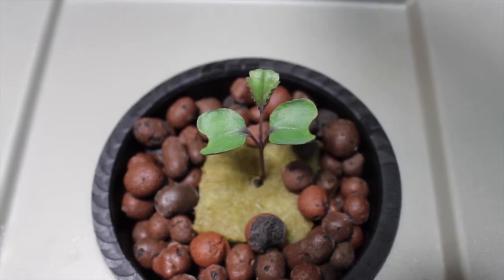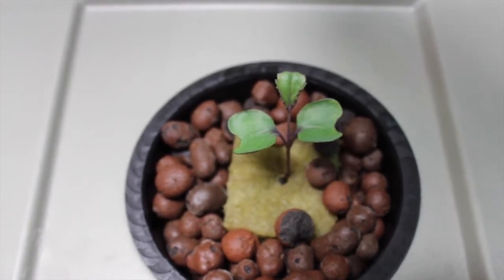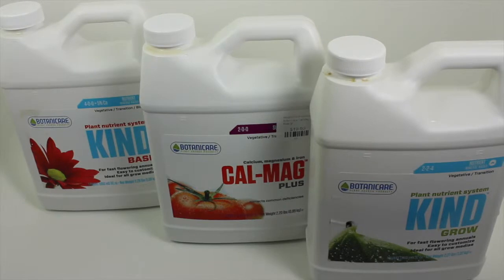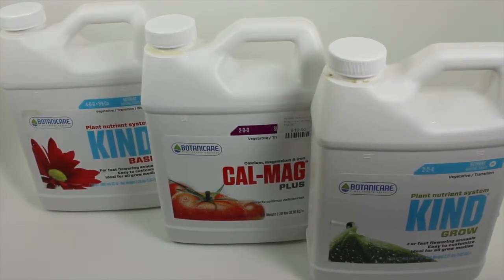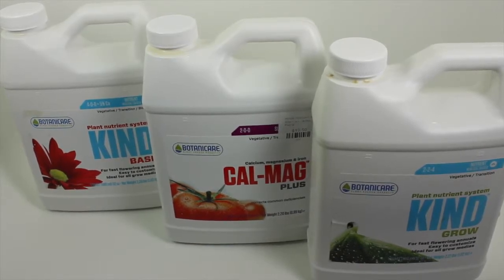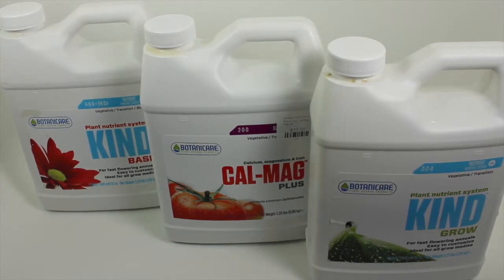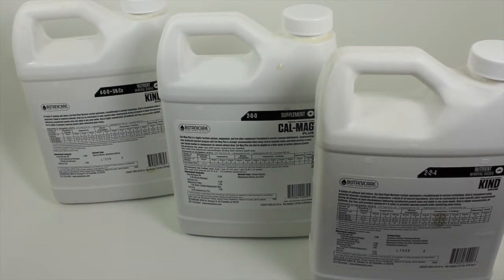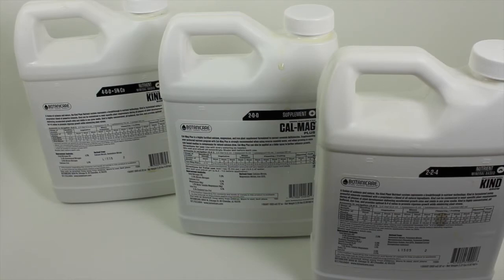Homemade Hydroponics System | DWC Kale Grow Update #2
This is the second video update on our Deep Water Culture hydroponic kale grow.  In this series, we will cover how to grow kale in the DWC system, the growth progress, lights, and the nutrient information. We will be posting updates every Monday. Check back often.

In this update we cover the nutrients that we are using.  We use the Botanicare line of nutrients.  We follow the instructions on the back on how much to put in of each product in our system. We have had great success using their products!

NewEarthHydroponics